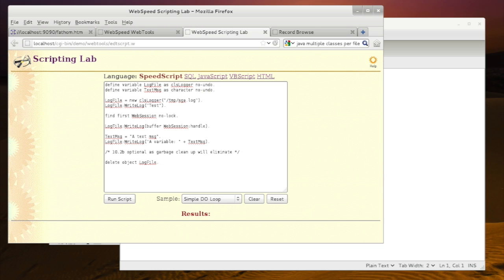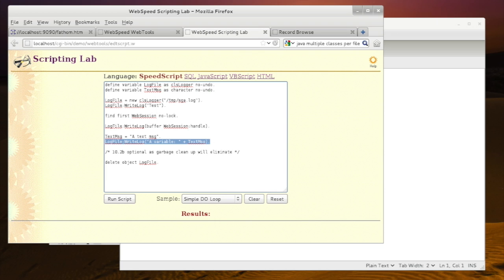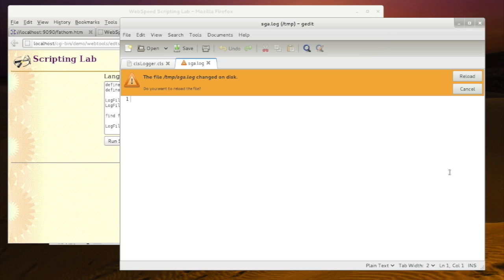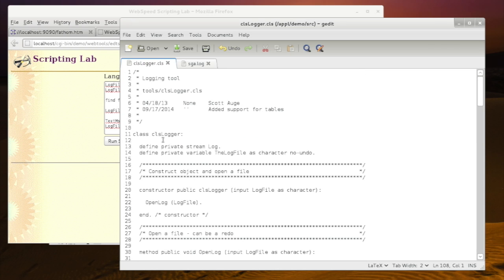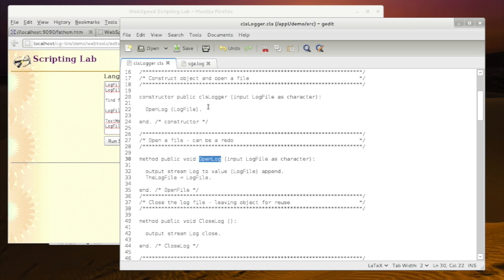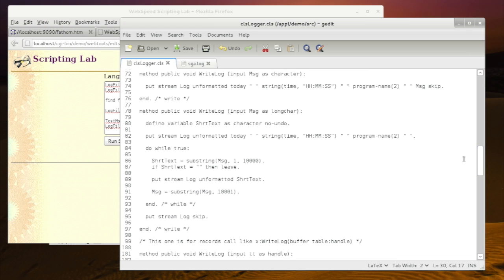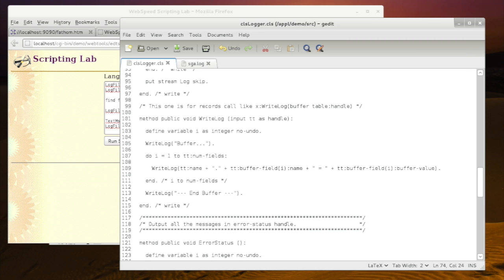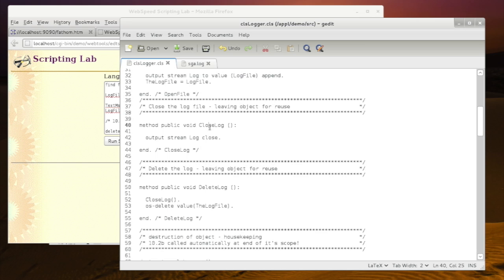Objects in Progress ABL Part 1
This video is about Objects in Progress ABL Part 1